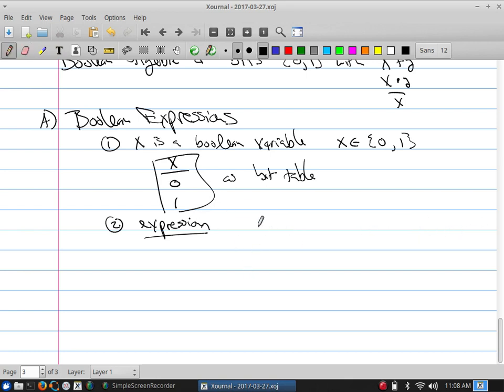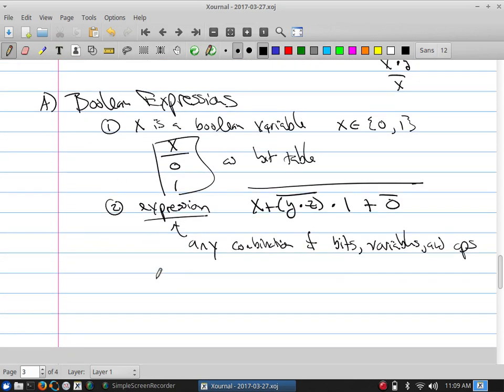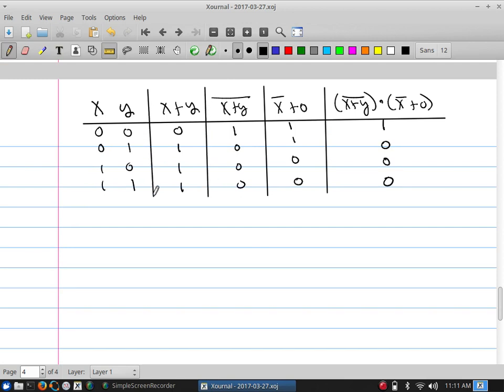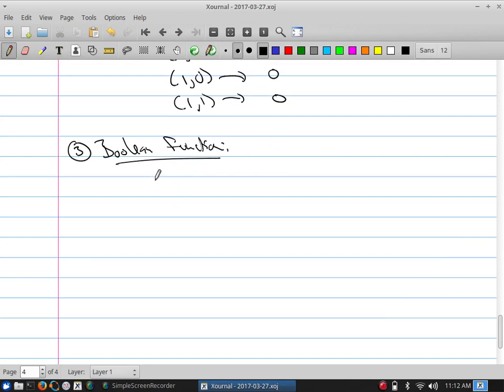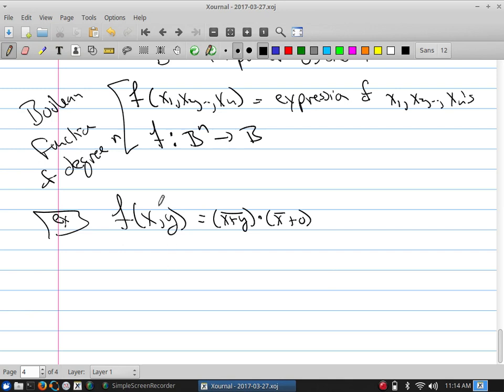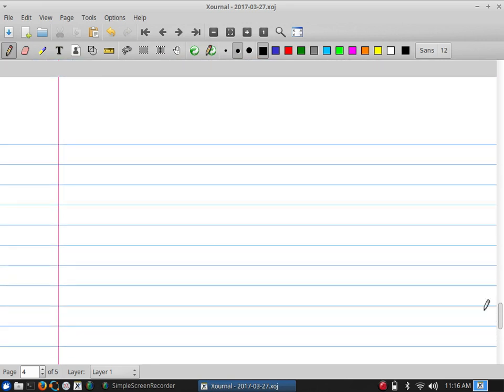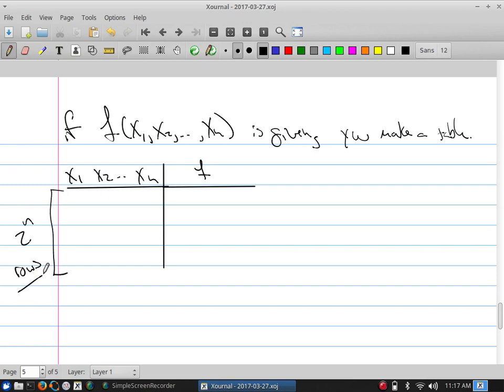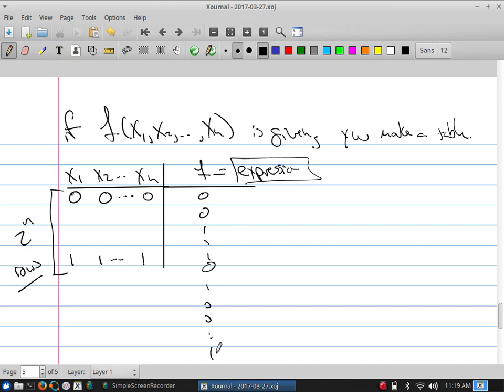Boolean Algebra Expressions Functions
Introduction to Expressions and Functions for a Boolean Algebra